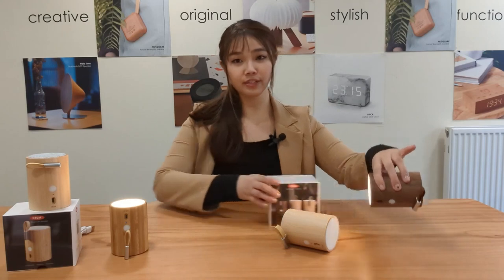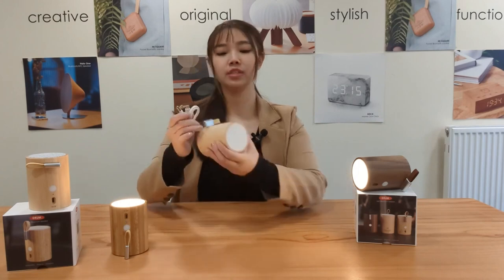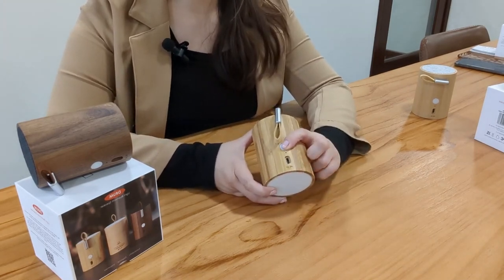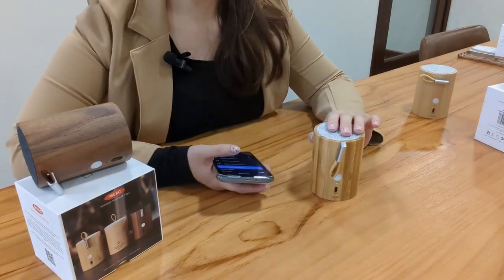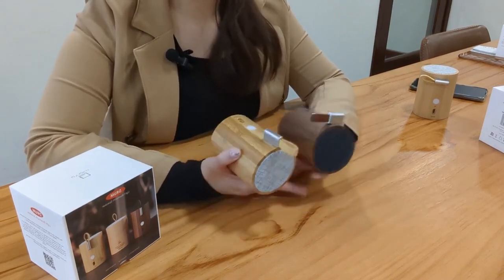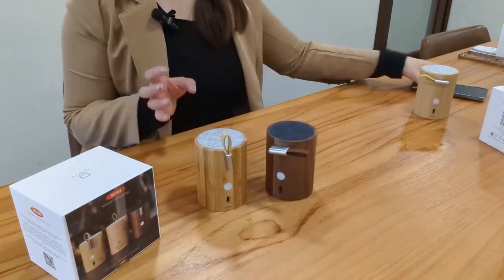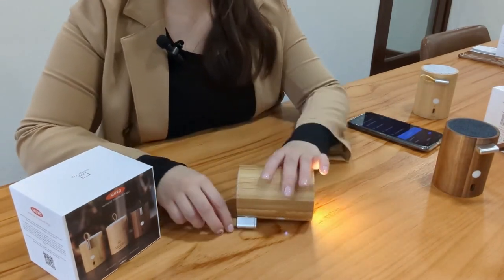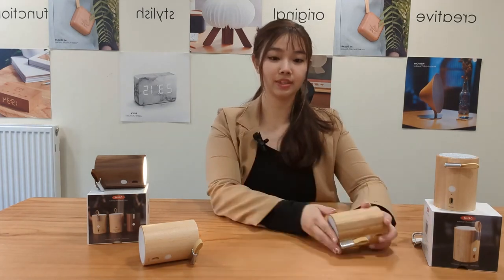GINGKO | PARLANTE DRUM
Utiliza lo último en tecnología de sonido con este parlante que te brindará un sonido increíble y al mismo tiempo, complementará tu estilo, pues su forma simple pero elegante hace que combine a la perfección en cualquier espacio o si decides llevarlo contigo.

• Conexión: Lo puedes controlar a través del teléfono ya que, al vincularlo vía Bluetooth, tendrás acceso completo a cada una de sus funciones. Además, puedes vincular dos parlantes al mismo dispositivo para que disfrutes de un sonido estéreo más potente a lo largo de 3 a 8 horas, dependiendo del volumen que uses y la función.
• 2 en 1: Puedes usarlo de dos maneras diferentes, por un lado, tienes la opción de usarlo como lámpara, con dos niveles de intensidad para que se ajuste a lo que quieras en ese momento y al girarlo puedes usarlo como altavoz. Lo mejor de todo es que si quieres disfrutar de ambas funciones solo debes ponerlo de manera horizontal.
• Materiales: Está fabricado en madera natural sostenible con certificación FSC, el cordón de cuero vegano es desmontable para que lo puedas usar solo cuando quieras.
• Incluye: Cable cargador USB-C.